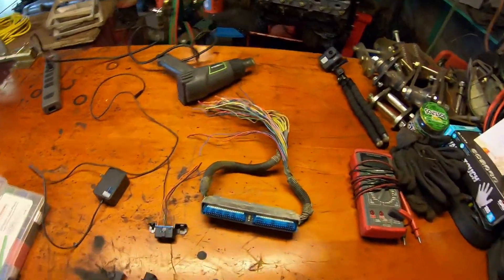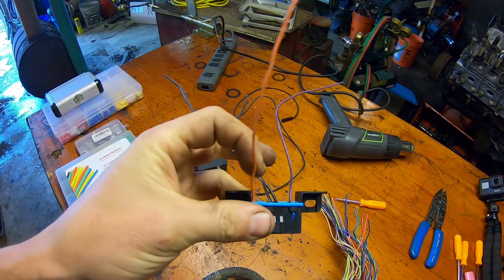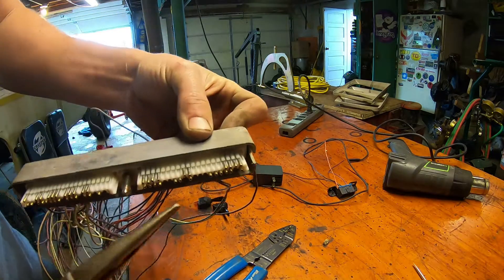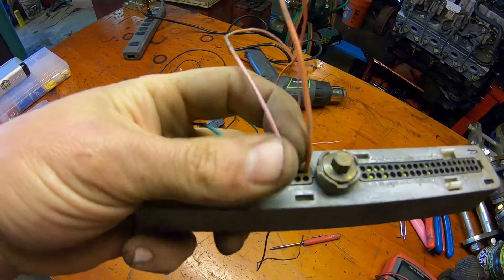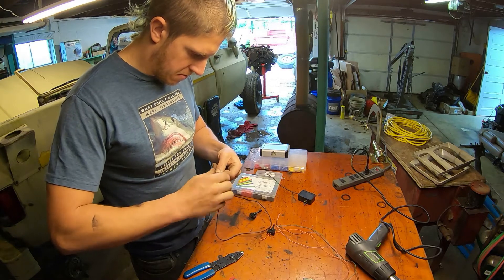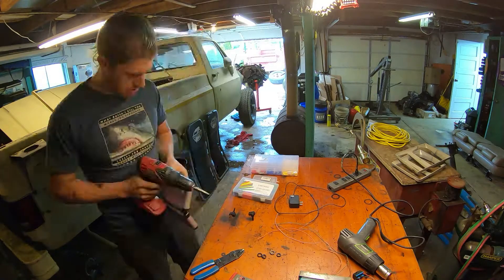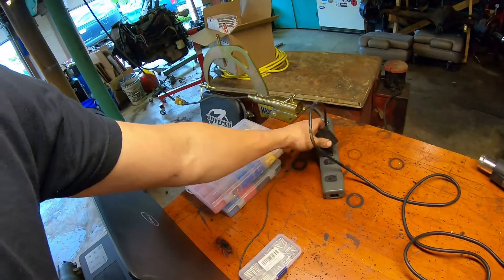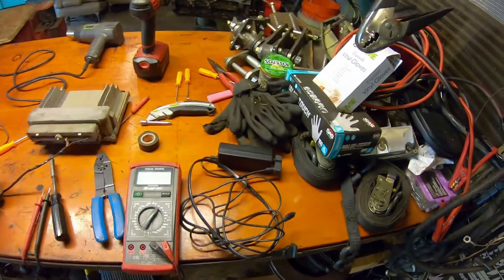6.0 CUCV Part 2 - BUILDING a Bench Harness to TUNE LSX Engines!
How to build a bench harness to be able to tune a 411 pcm out of a vehicle. This will be super helpful when cleaning up tunes and just getting the base tune established before I take the truck out to drive. Nothing special needed and easy enough that most people should be able to do it.